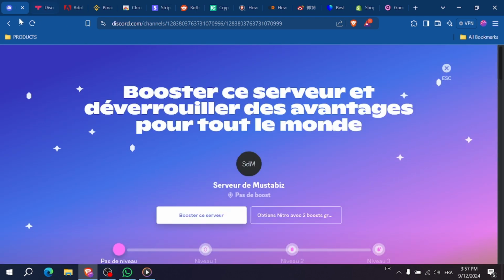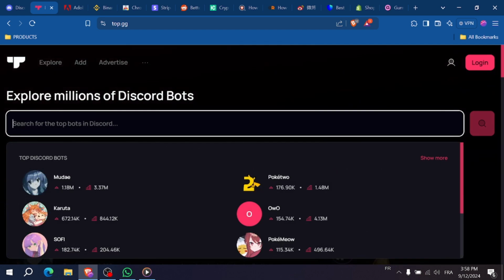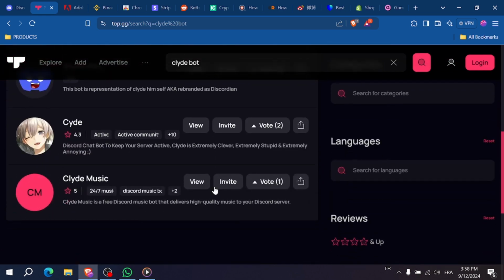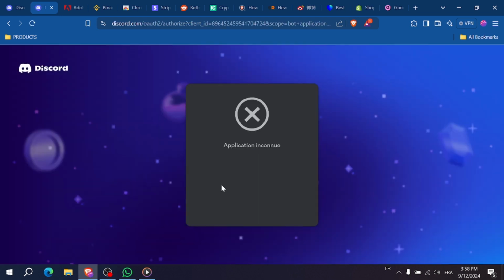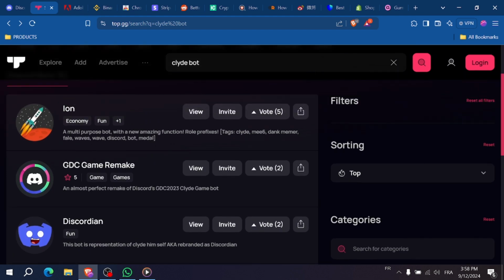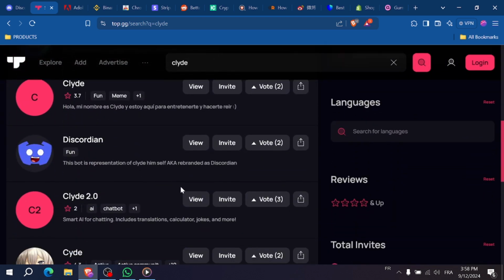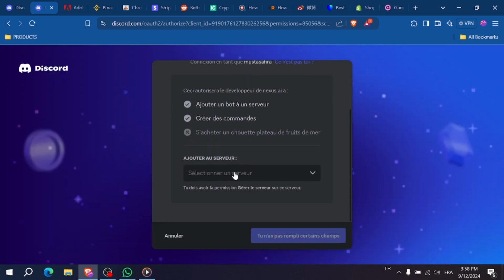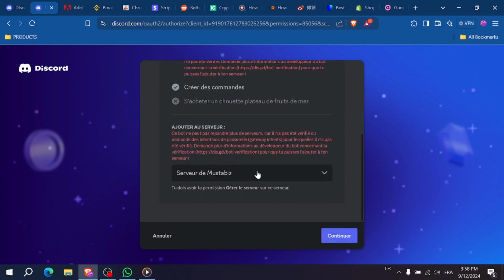How to Add Clyde Bot on Discord Server PC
In This Video, learn.How to Add Clyde Bot on Discord Server ( PC ).
Add clude bot. bot on discord . discord server {pc}.